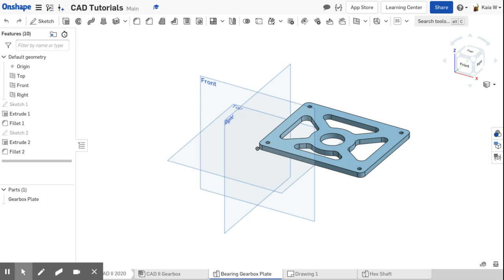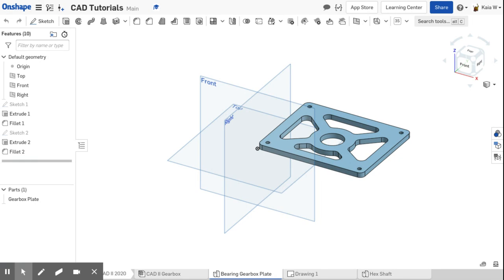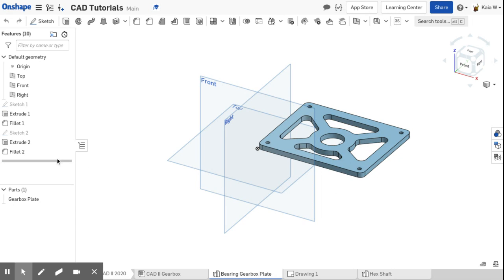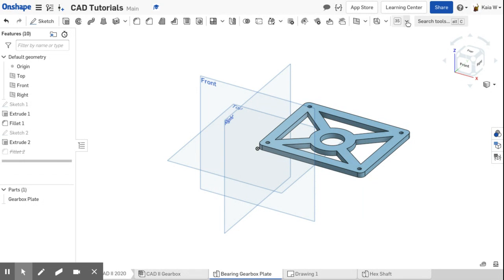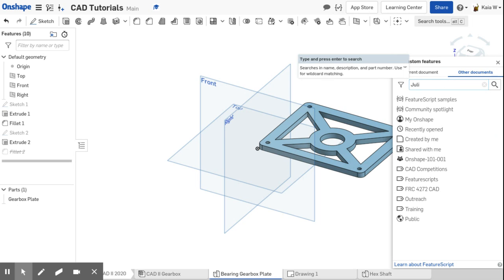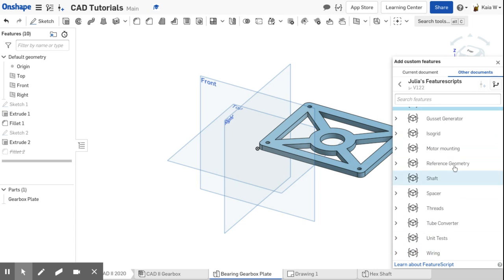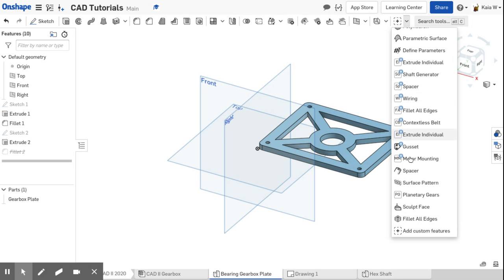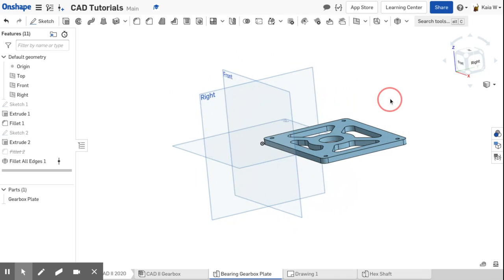Onshape Mini-Lesson #1: Featurescript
Kading with Kaia Mini-lesson #1 gives an introduction to the Featurescipt tool in Onshape

CAD II tutorial (you need to watch CAD II before this video, as this is kind of an add-on to the tutorial):